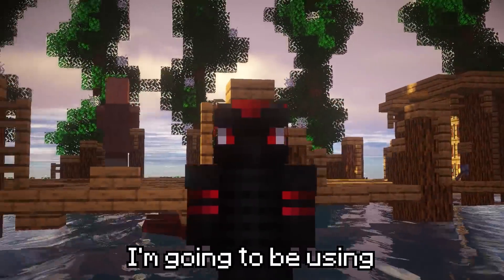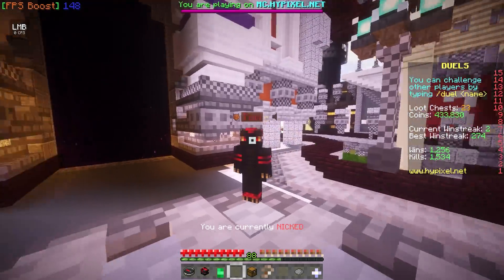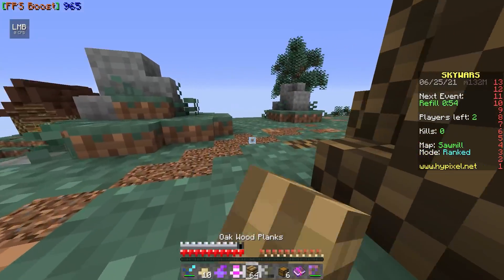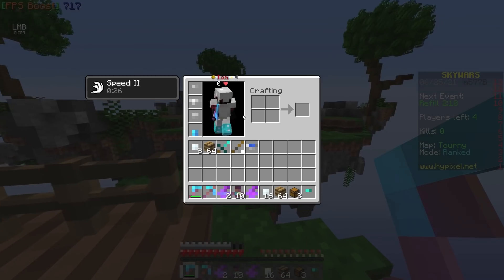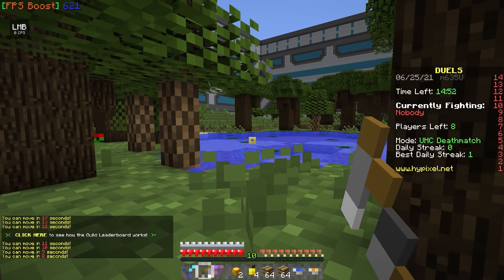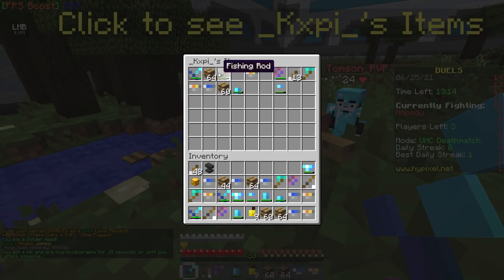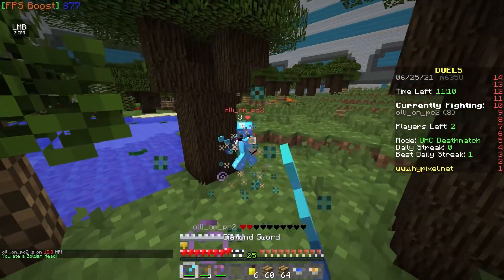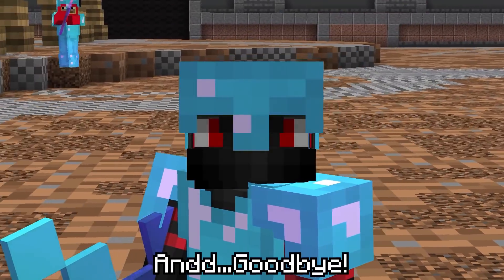The Best Texture Pack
The only way to boost your FPS...

So we try out and show the 4x4 Texture Pack specialised to FPS Boost in Minecraft and created officially for Hypixel gamemodes such as Skywars, Bedwars and even UHC Duals, we review this Pack to find out if it's the best for Hypixel.  Make sure you enter into my Minecraft Cape giveaway by following the instructions at the beginning of the video.

Timestamps:
00:00 - Intro
00:53 - 4x4 Pack
02:12 - 4x4 Skywars
07:05 - 4x4 Hypixel
10:42 - Duels

Texture Pack:
4x4 FPS Boost Texture Pack
By Minecraft